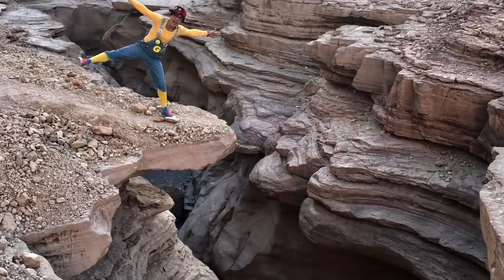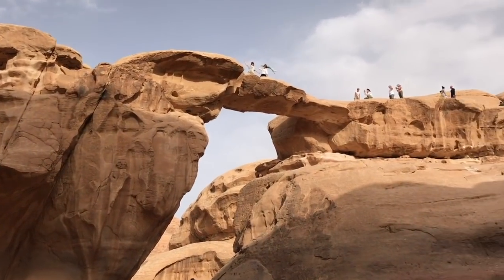ALL ABOUT EROSION - Gutto Around the World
In this interactive video children are encouraged to learn what erosion is and then to guess what some sculptures made by erosion look like. Discover the answers in , in BLOG page. Gutto has traveled far to show all the interesting places around the world. Erosion is the first episode of the series Gutto Around the World.

In the website you may also listen to the Singlanders' Anthem, read the clickable papyrus roll with the PROMISE, and  many other interesting things that show the importance of taking care of the nature and to help save Planet Earth URGENTLY!

✅ Let's save the planet together!